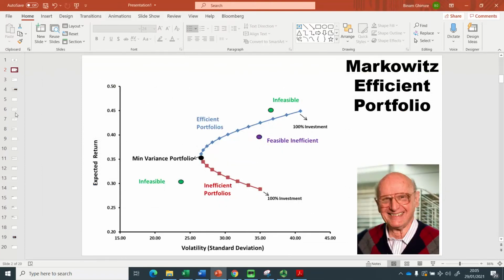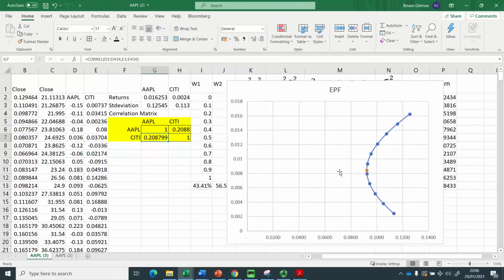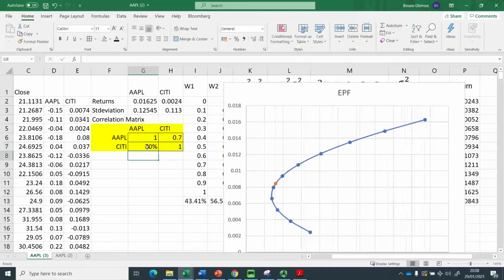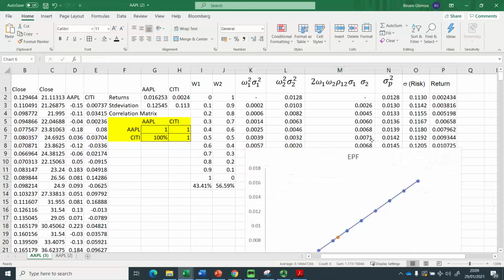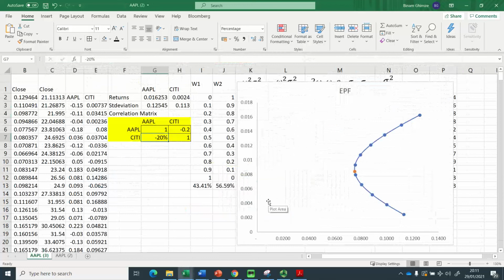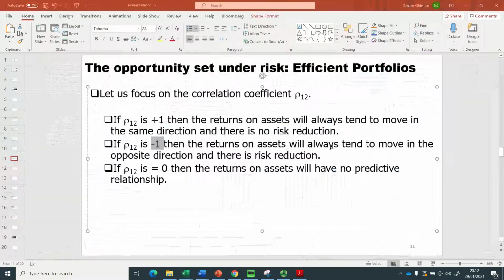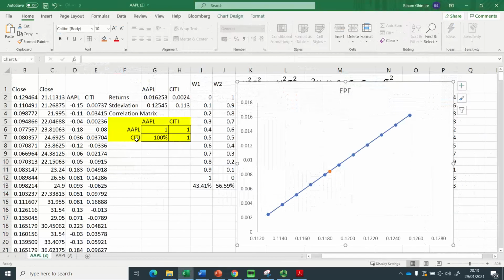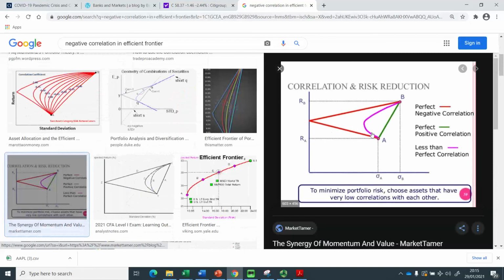Correlation and Efficient Portfolio Line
This video shows the effect of correlation on the efficient portfolio line so basically it is an extension over Markowitz Portfolio model. It is helpful to watch my previous video on construction of efficient portfolio line before watching this.